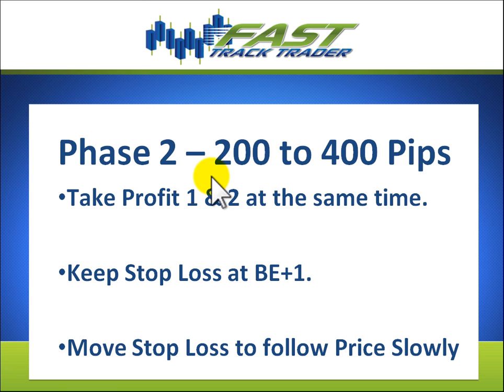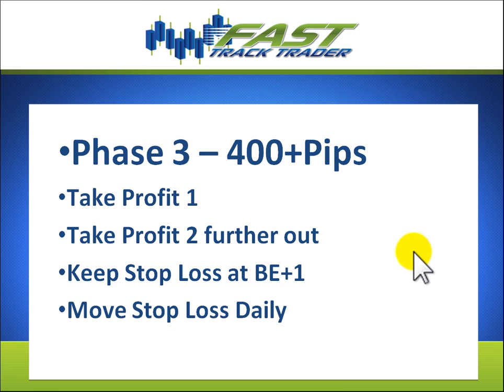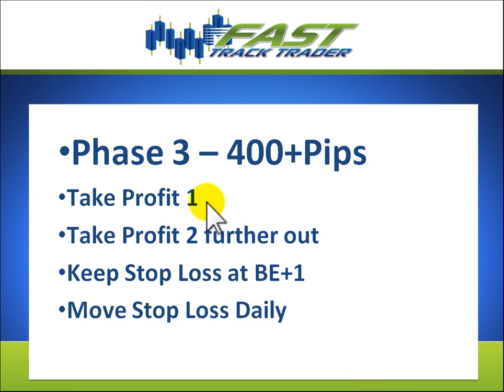Taking Profits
Training on how best to Maximize your trading experience. Learn and put into practice this highly effective Phased Approach.